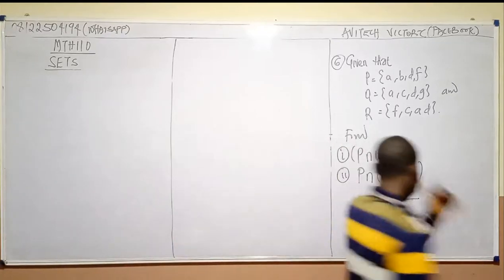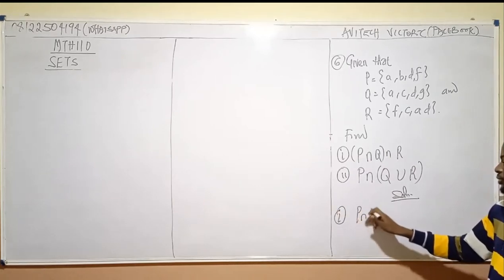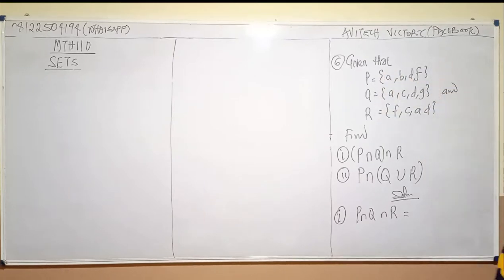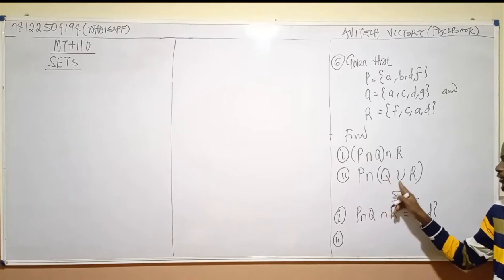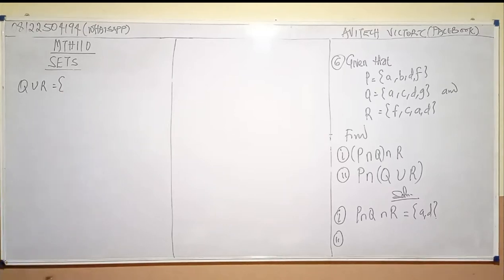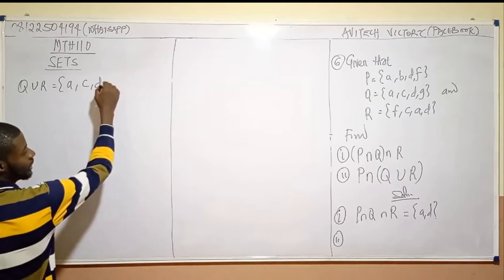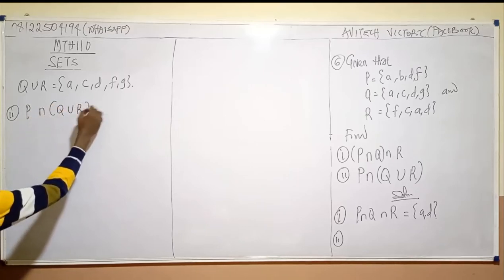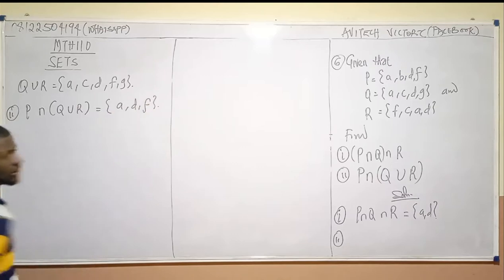SET THEORY (5 OF 9)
A Set is a orderly Collection of items, elements, or structures. These items are called the Elements or Members of a Set. To show that an object x is an element in a set A, we write it as x ∊ A, while x ∉ A shows that x is not an element in A.

 This video is useful for all students writing Waec, Jamb, Postutme, 100L exams etc. Watch the videos to learn more.

I made a compilation playlists of all my videos on set theory just for you.